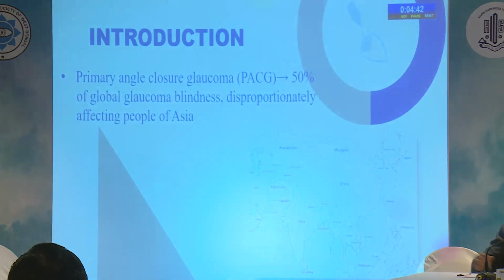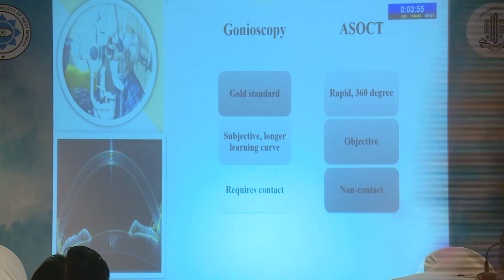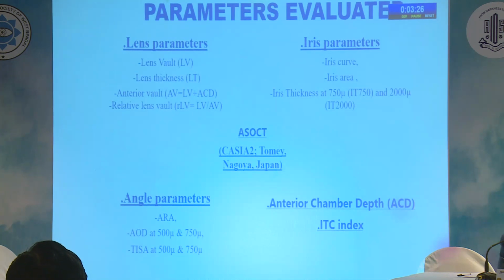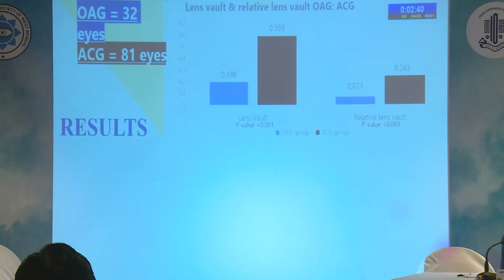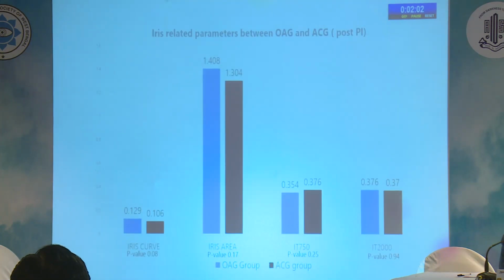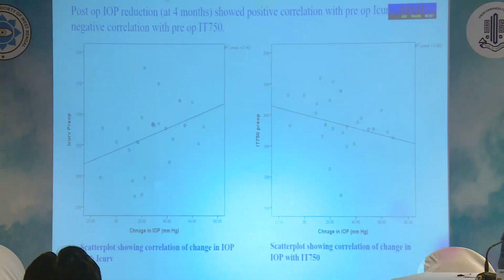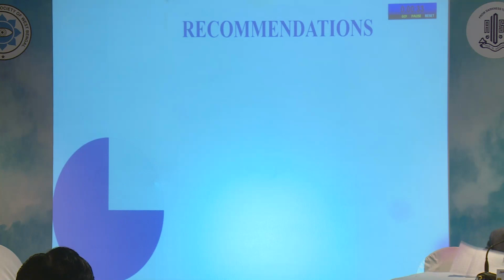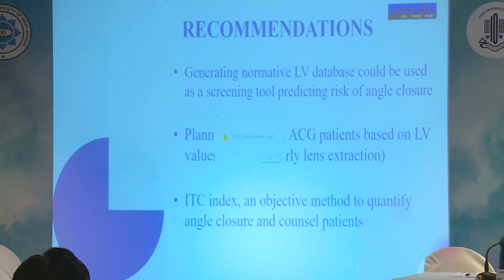AIOC2024 Free Paper Glaucoma III FP801 Comparison of lens and iris parameters in angle closu